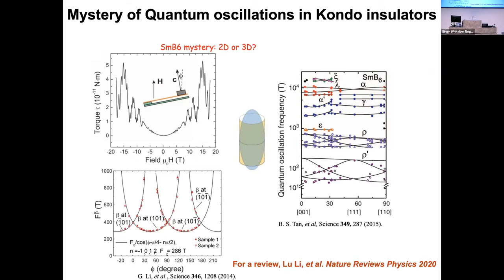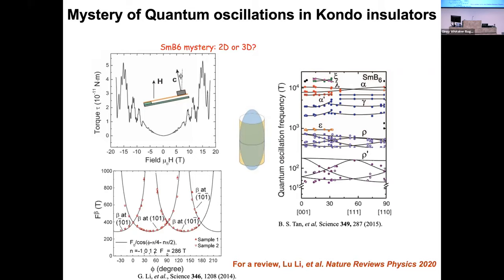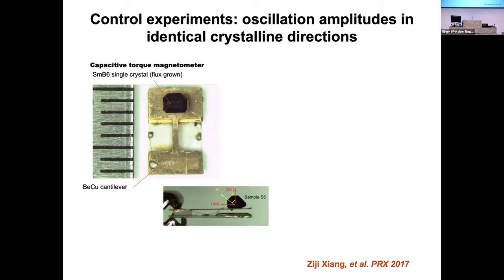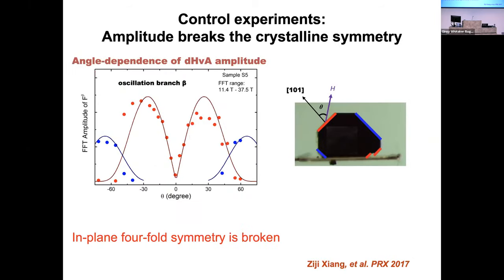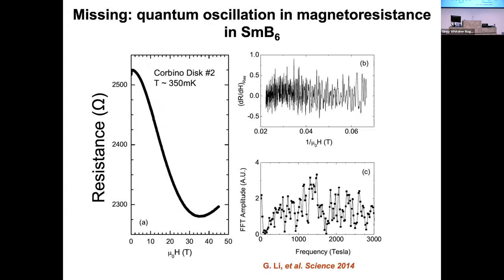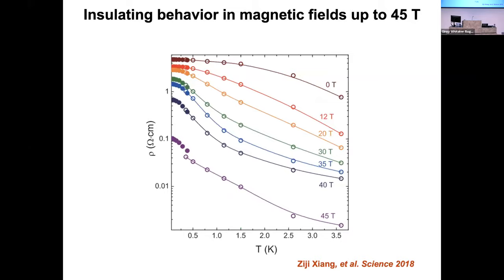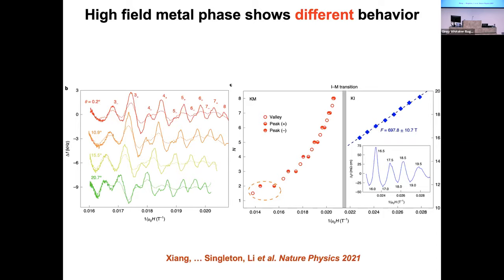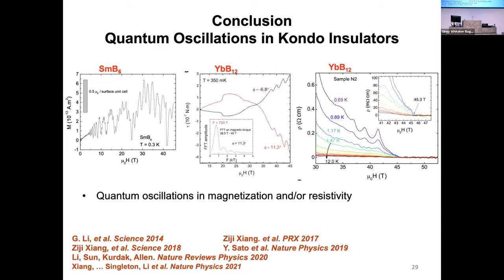Lu Li (U Michigan) - "Quantum oscillations of electrical resistivity in an insulator"